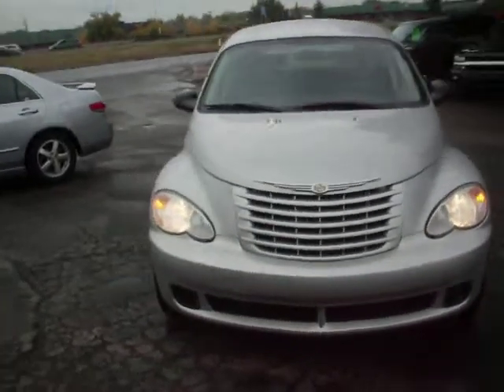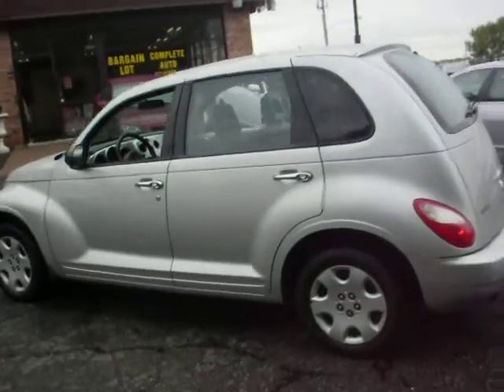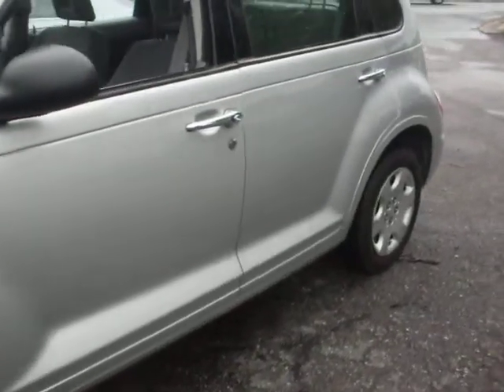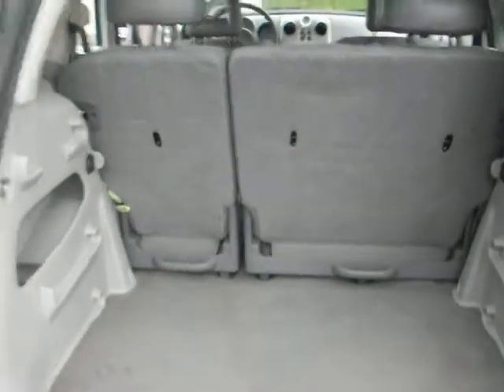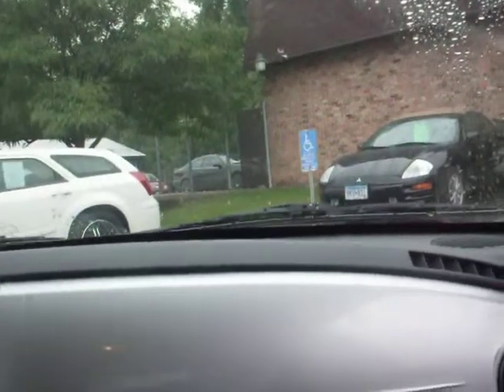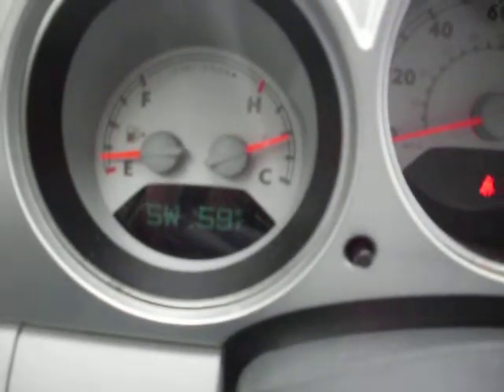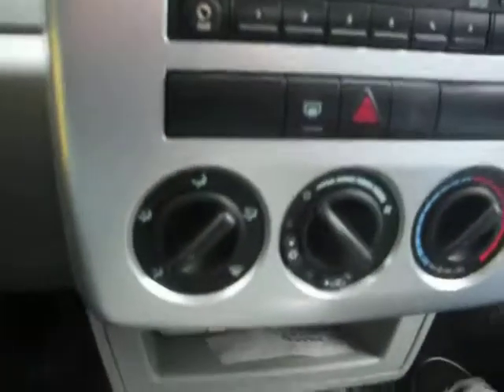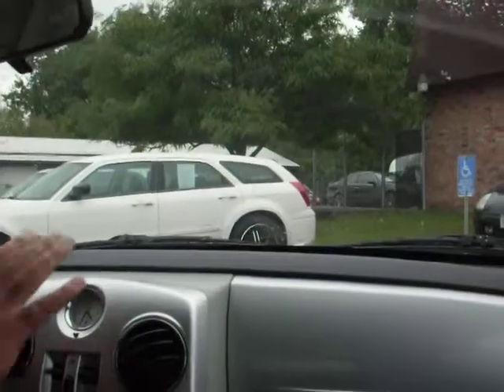2008 Chrysler PT Cruiser Touring, 2.4 4cyl, Automatic, LOADED, 65,000 Miles!!!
Fully loaded with power options, CD player iPod connection, runs great, comes with a 3 month or 3,000 miles warranty!!!